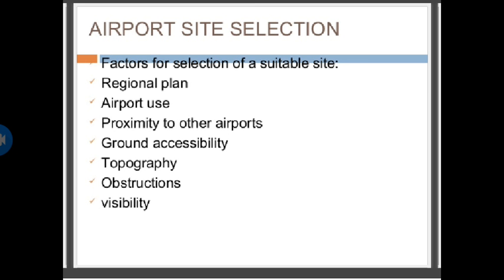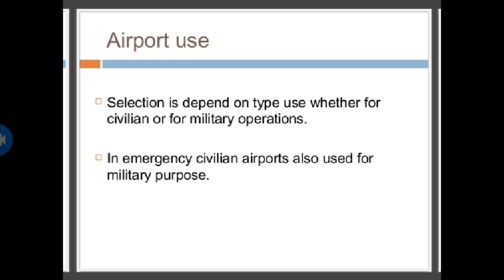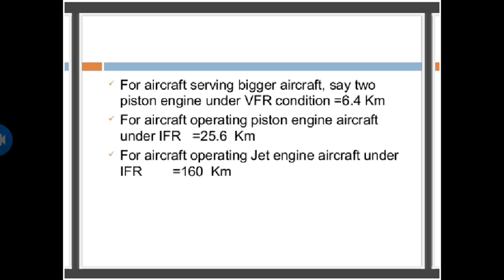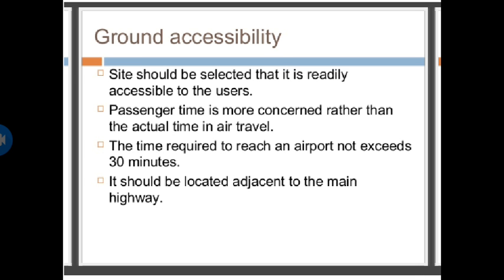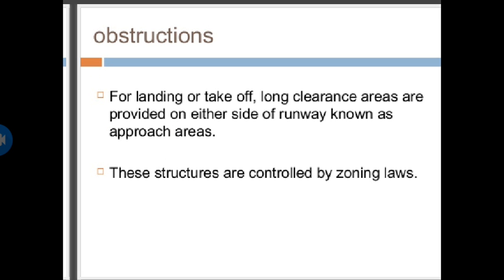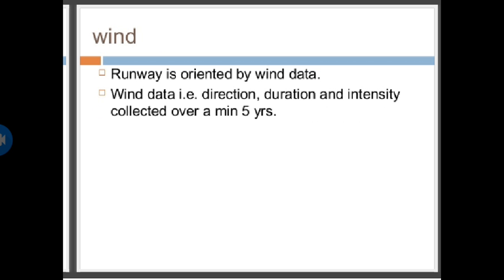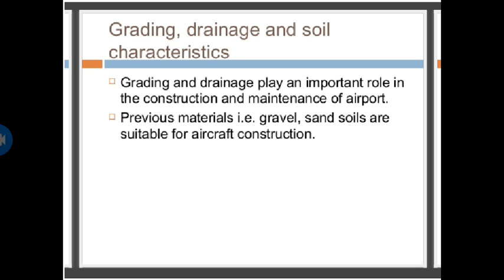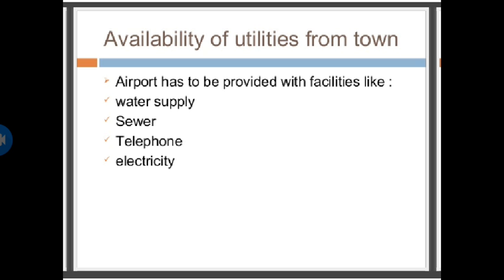Airport site selection